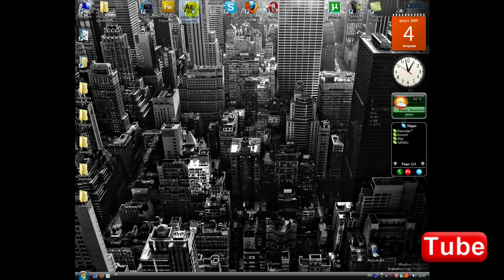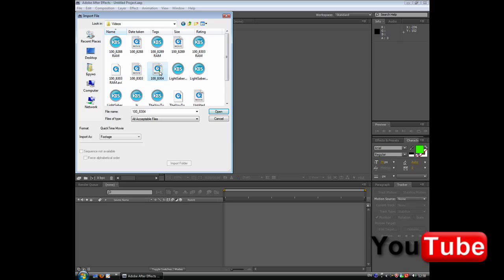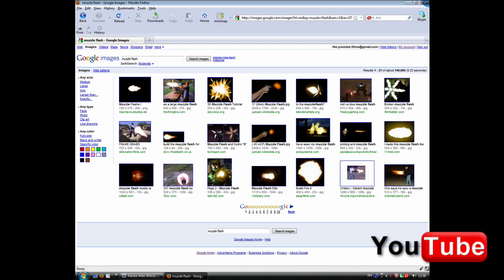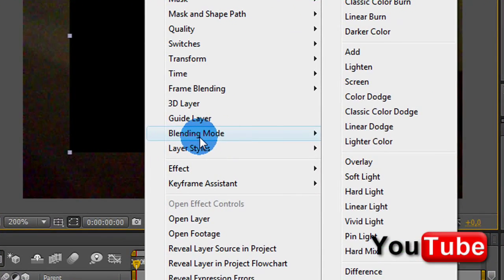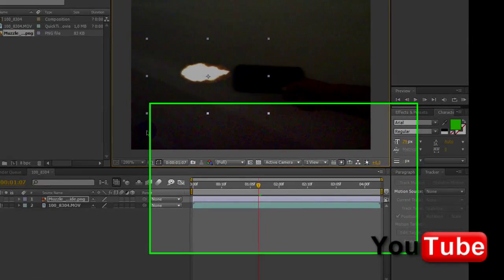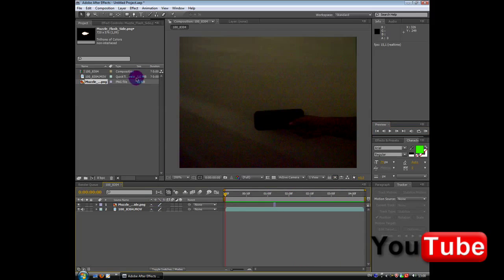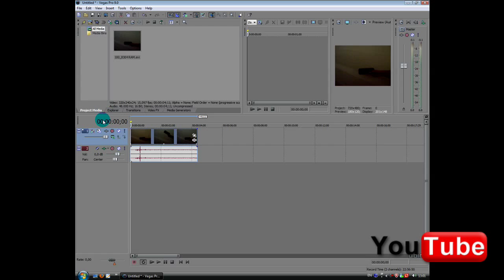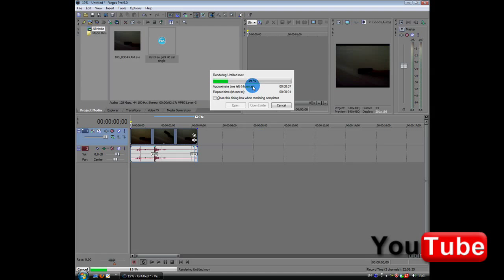How to make a muzzle flash(shooting effect) in adobe after effects (HD)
This video is a guide on how to make a muzzle flash in adobe after effects
Links:
My Muzzle flash: